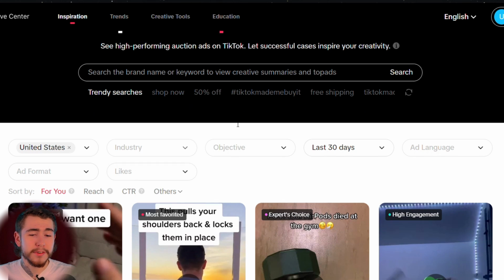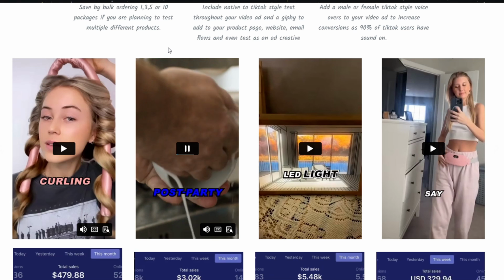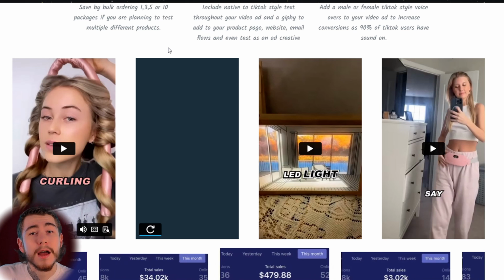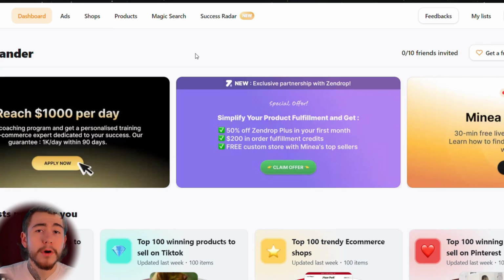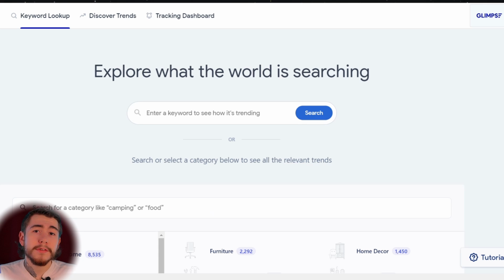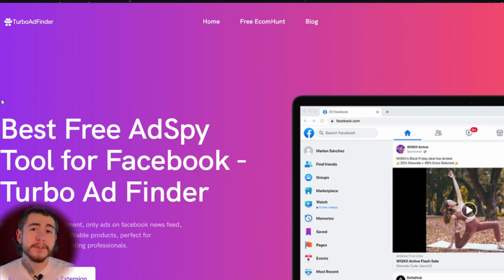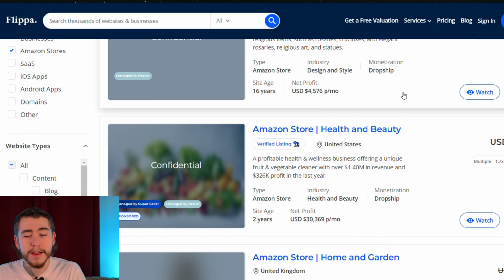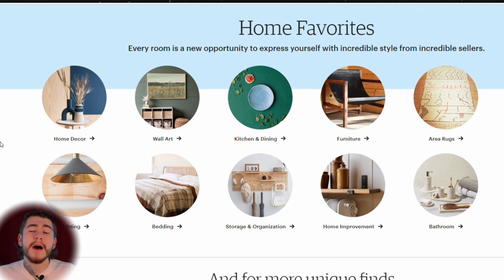10 Ways To Find Winning Dropshipping Products [Full 2024 Guide]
In this video, I show you how to find winning products for your dropshipping store in 2024. We cover 10 product research methods and five additional ways to actually sell the products you find.

Let Connect!

0:00 - Introduction
0:25 - TikTok Creative Center
1:49 - Facebook Ads Library
2:44 - Viral Ecom Adz
5:14 - TikTok + Shops
6:54 - Minea
8:08 - Ali DS Center
9:11 - Glimpse
10:53 - Turbo Ad Finder
11:58 - Flippa
13:28 - Temu, Amazon, Etsy Bestsellers
15:06 - 5 Ways To Actually Sell Winning Products
18:39 - Final Words & Linked Resources